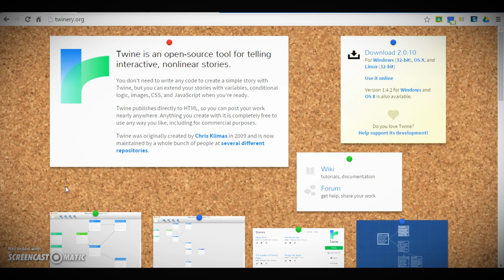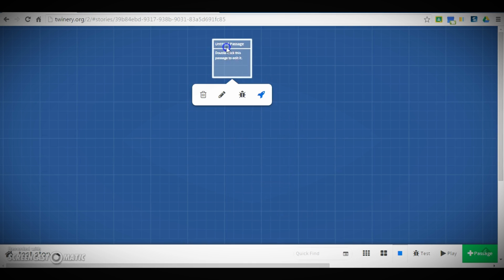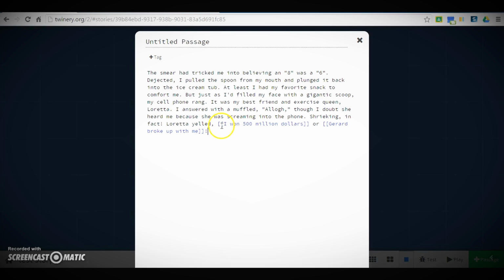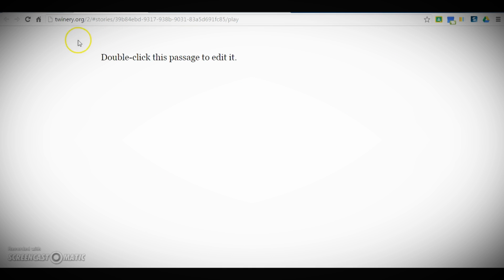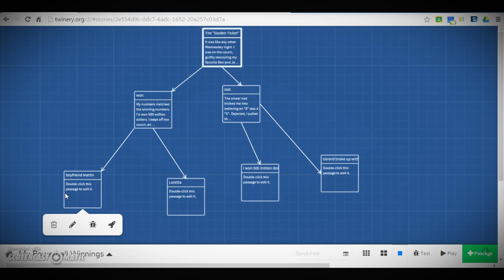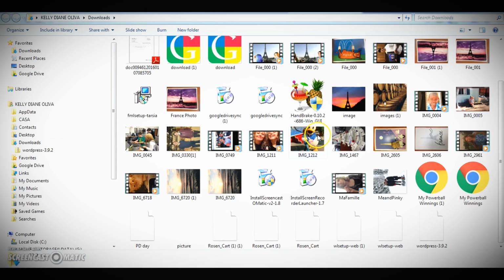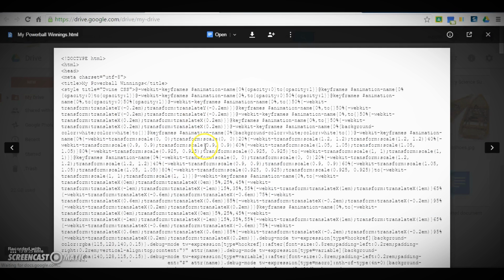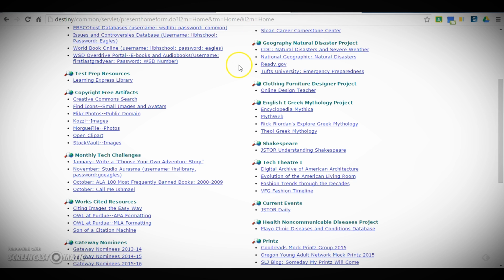January Tech Challenge: Choose Your Own Adventure